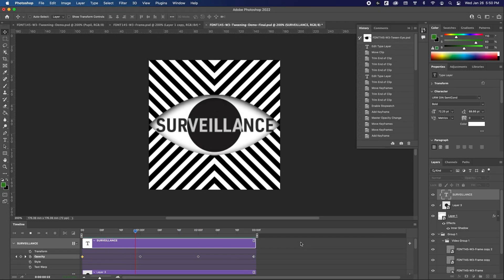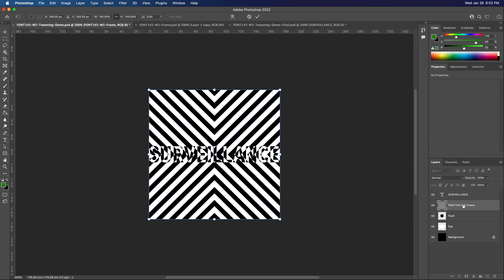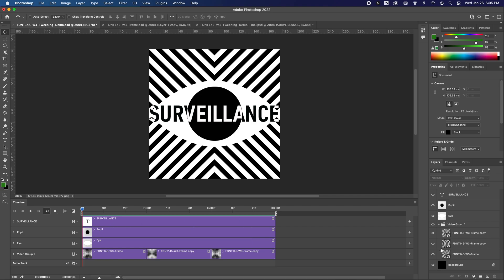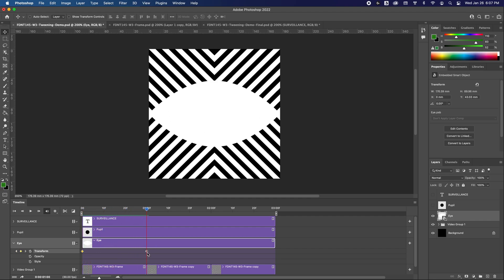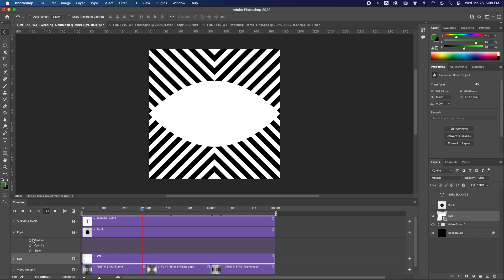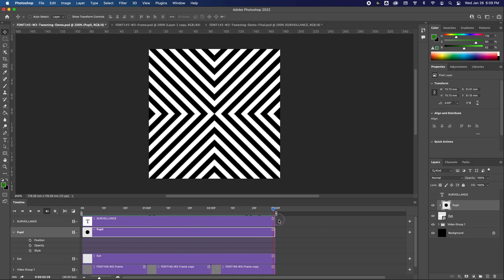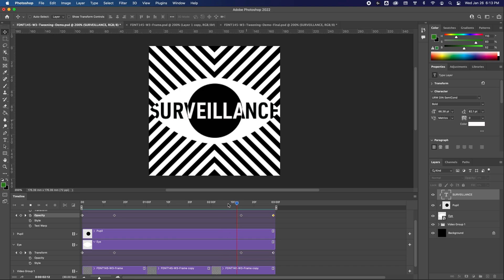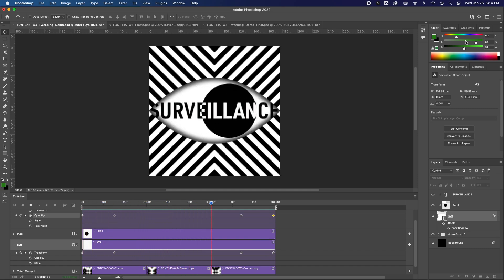Animating in Photoshop #2! Using Photoshop's Video Timeline, Keyframes and Tweening (2022)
This video looks at how to use the video timeline, tweening and keyframes in Photoshop CC 2022.

To get the new M1 Macs to have the video timeline in Photoshop you have to open it in Rosetta. Find the application launch icon, right-click and "Get Info" and activate Rosetta. You may need to relaunch PS.